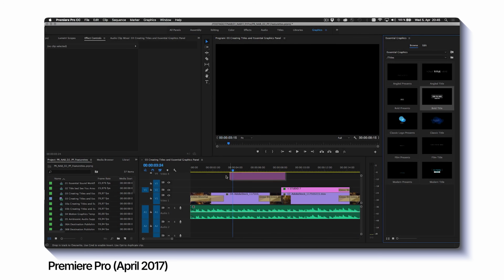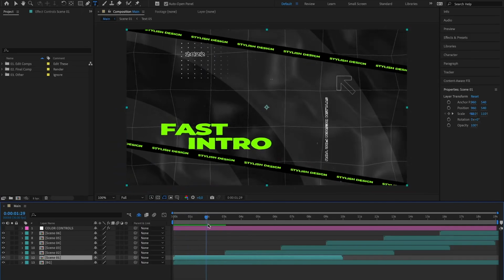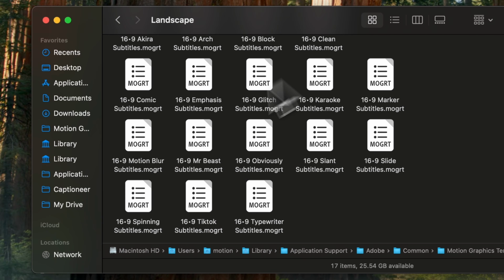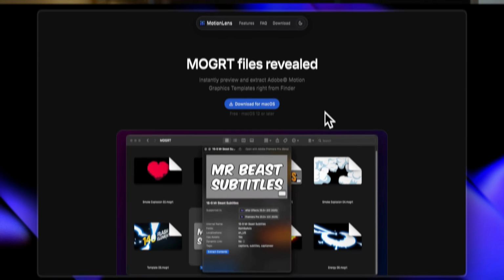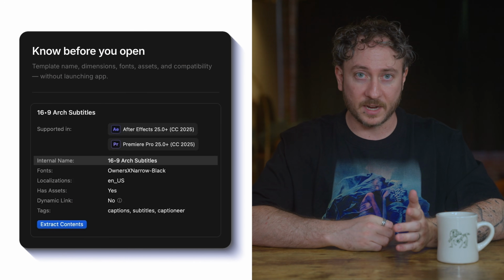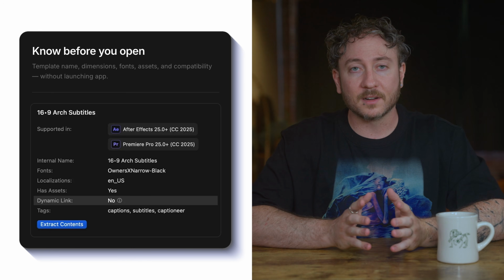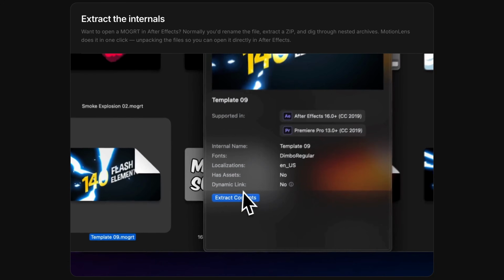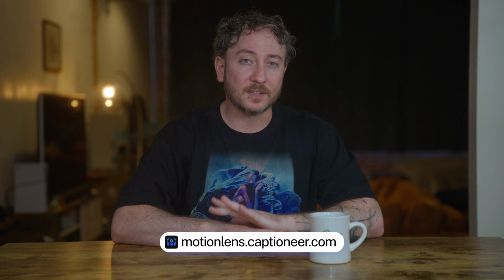MOGRT Files Revealed | "MotionLens" Plugin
MotionLens adds .mogrt previews to the Finder and Windows Explorer. See thumbnails and metadata at a glance, without opening After Effects or Adobe Premiere. And hit "Extract" to open the MOGRT in After Effects.

▬ Links  ▬▬▬▬▬▬▬▬▬▬▬▬▬▬▬▬▬▬
Captioneer Tutorials

0:00​​​ - Intro
00:15​ - History of MOGRTs
01:02 - What is MotionLens?
02:04 - Free Download
02:15 - Captioneer Plugin